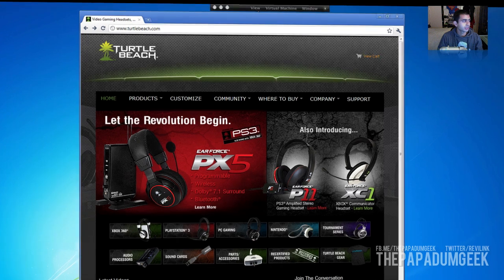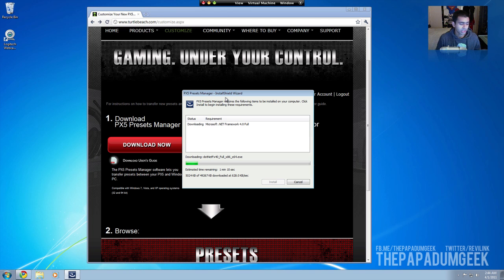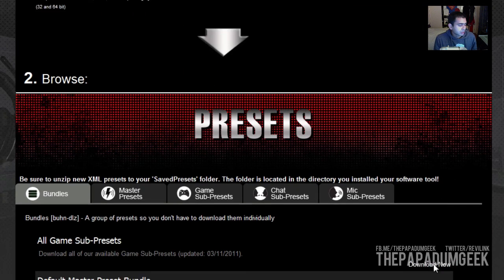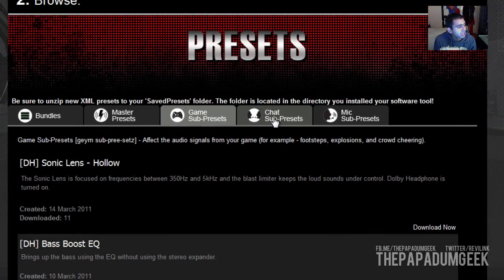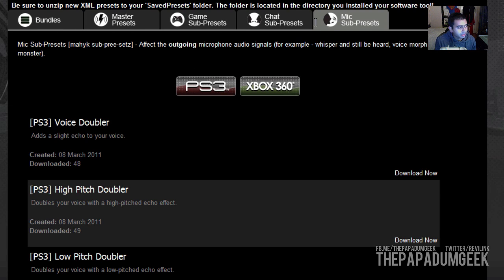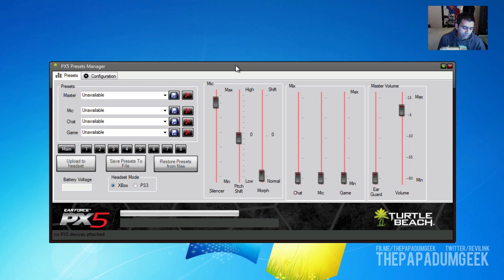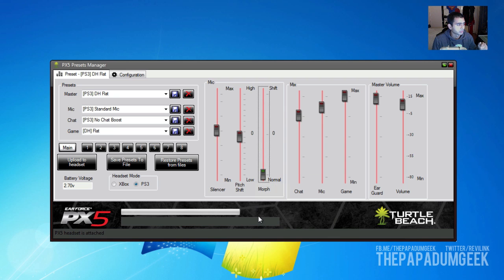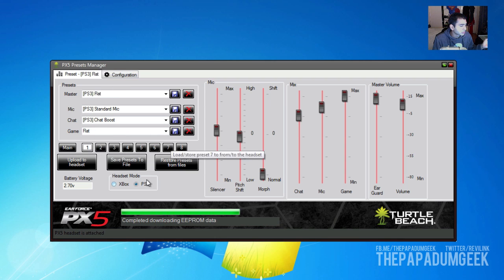PX5 Preset Manager Setup Tutorial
More info in the Papadum below
 Description soon
 Whats Your Fav Game?